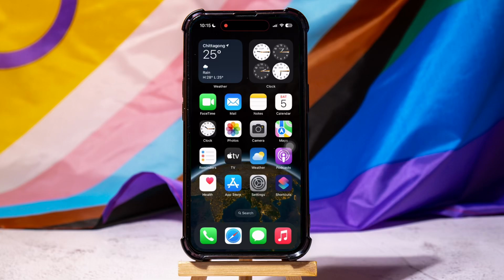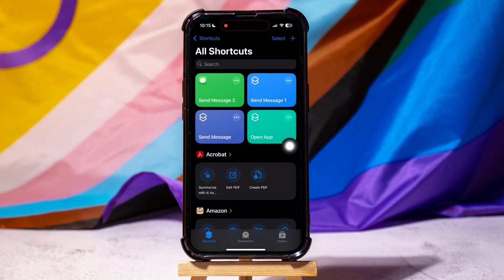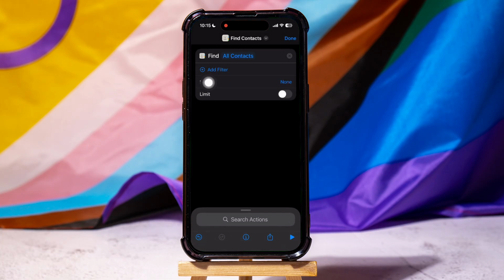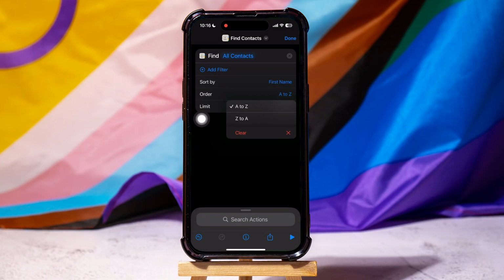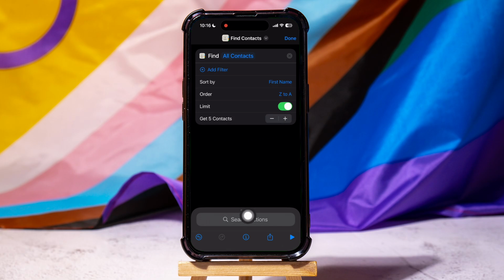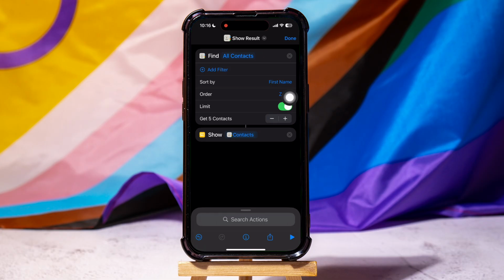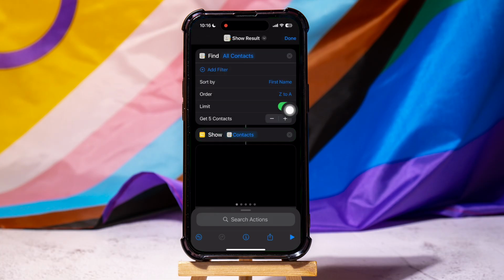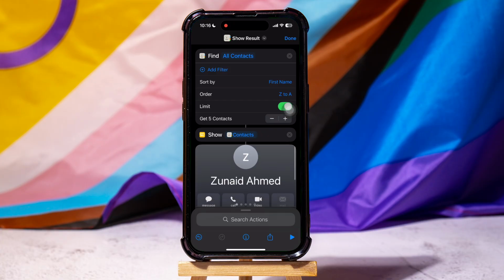How To Find Recently Added Contacts On iPhone 2026 (Step-By-Step Tutorial)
Struggling to find those recently added contacts on your iPhone? You're not alone! I remember the frustration of adding new contacts and then not being able to locate them quickly. In this video, I’ll guide you through a super easy way to track down those new contacts on your iPhone. Whether you're new to iOS or just need a refresher, I've got you covered. We'll dive into the Contacts app, explore the Recents tab, and even check out some cool iPhone settings that make managing your contacts a breeze. Hit play and let’s simplify your digital life!